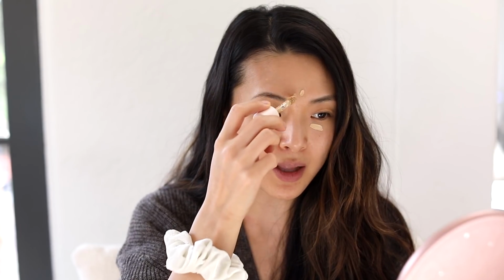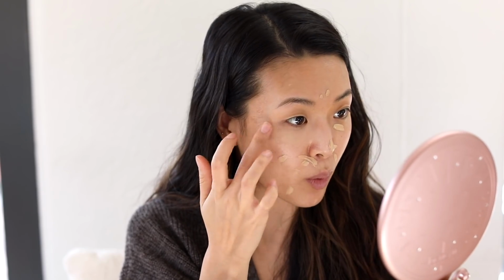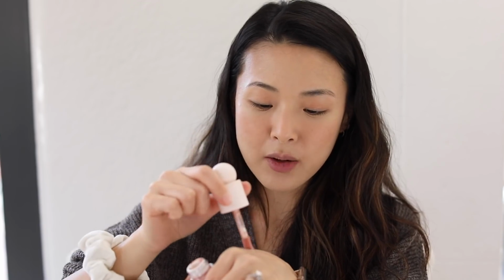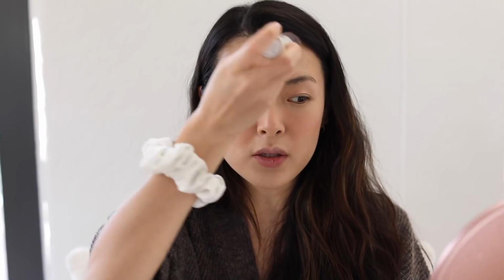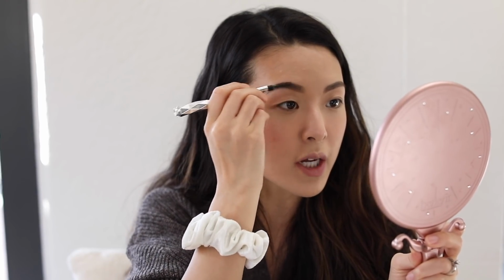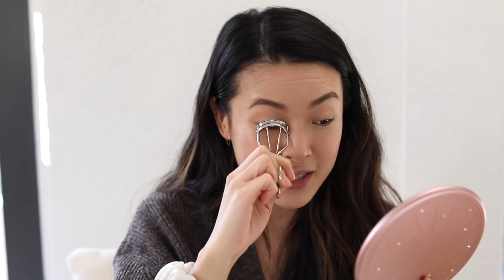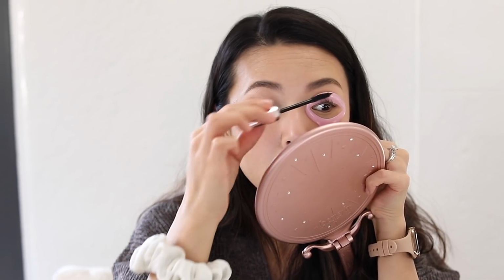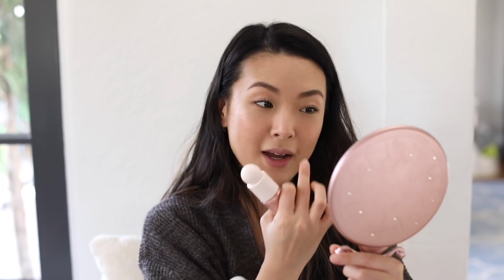Natural "No-Makeup" Makeup for Monolids & Uneven Eyes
Hey everyone! I wanted to share a fresh-faced makeup look that I've been rocking so often lately that takes the no-makeup makeup look but elevates it a little more with a beautiful glow and brightened eyes. Seriously, if you feel bogged down from a ton of days in sweatpants and no makeup, this look only takes 5 minutes to do in the morning and can perk up your mood so fast!

I'm curious to know, what kind of makeup have you been wearing (or not) lately?

▶▶ PRODUCTS USED ◀◀

CONCEALER
Rare Beauty Concealer in 230 N

BLUSH
Rare Beauty Liquid Blush in Bliss

HIGHLIGHT
Rare Beauty Liquid Luminizer Highlight in Mesmerize

POWDER
Supergoop (Re)Setting Powder

BROWS
Benefit Goof Proof Brow Pencil in 3

EYELASH CURLER
Shiseido Eyelash Curler

MASCARA
Heroine Make Long & Curl Mascara

LIPS
Glow Recipe Lip Pop in Watermelon

▶▶ FOLLOW JEN ◀◀